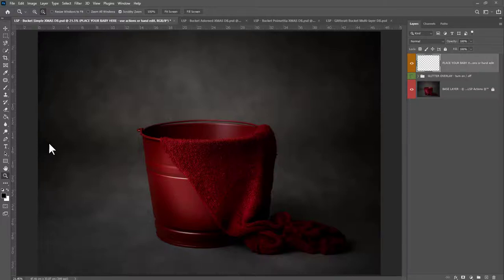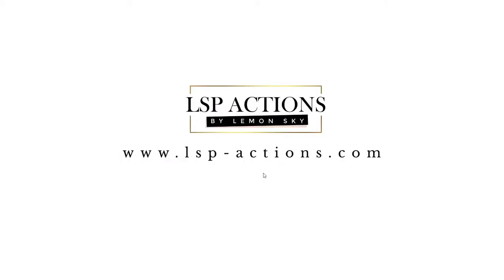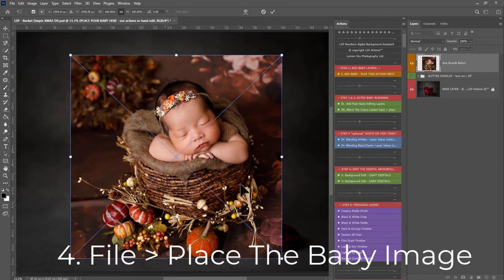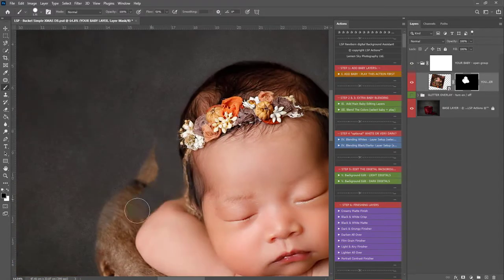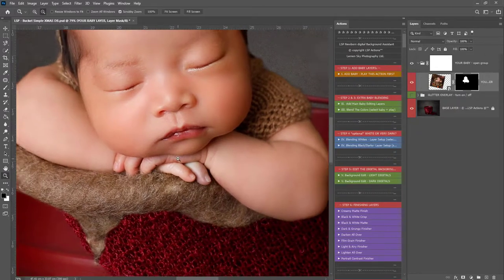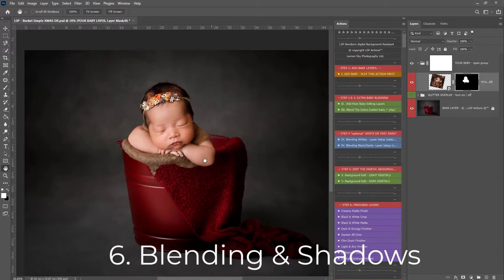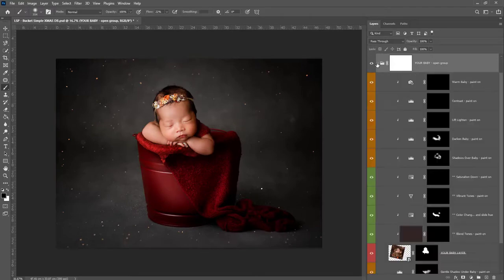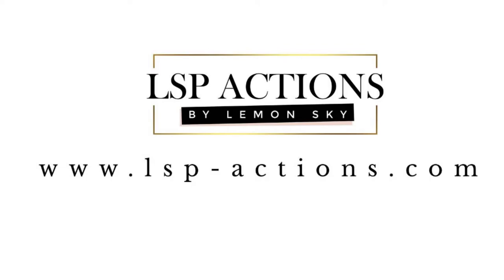LSP Buckets Of Joy Digital Backgrounds Full Tutorial Video 1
This is the complete start-to-finish tutorial video for the LSP Actions Buckets Of Joy digital background bundle available

This video is 14 minutes long and goes at a step-by-step slow pace, explaining everything so even beginners can follow along.

If you would like to purchase the LSP Digital Background Photoshop Actions (not included, but make compositing so much easier) you can go ahead and grab them

If you are used to working with digitals and would prefer to watch the faster overview tutorial, please check out video 2